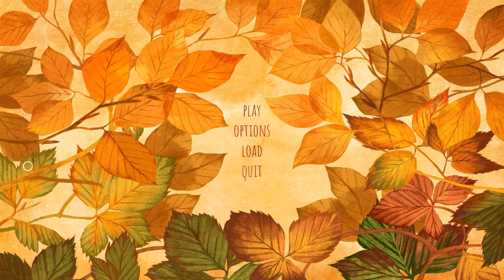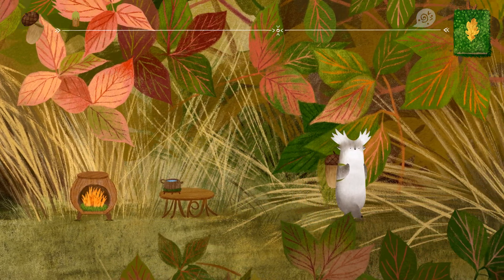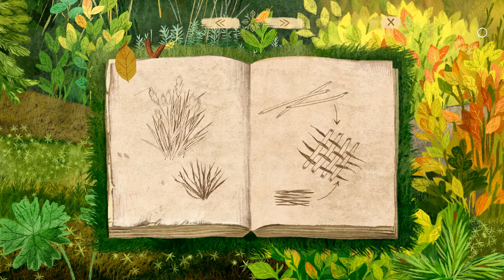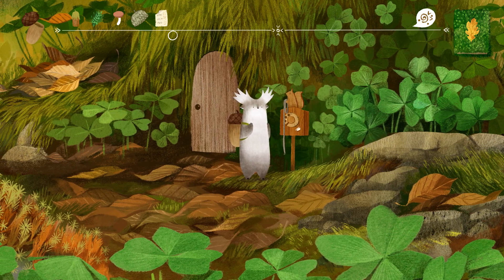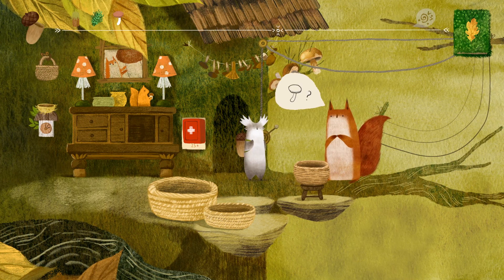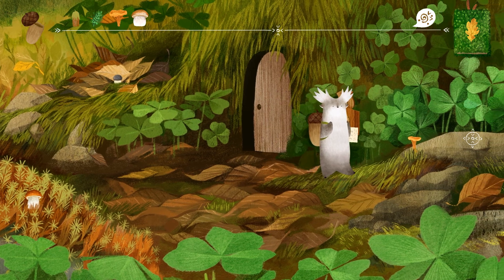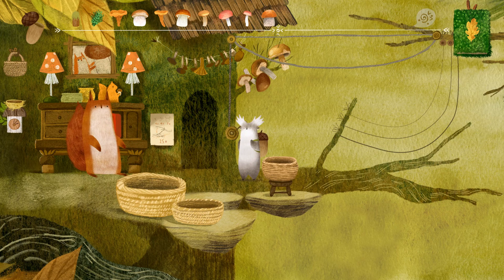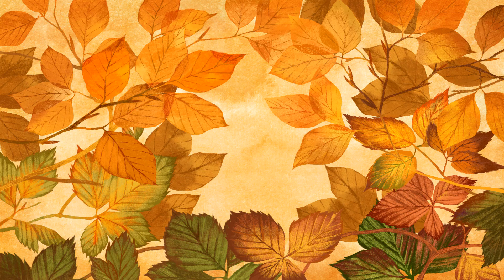Lokean Gaming: Tukoni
Let's go on an adventure with Tukoni!

Love the channel? Want to buy me a cup of coffee?